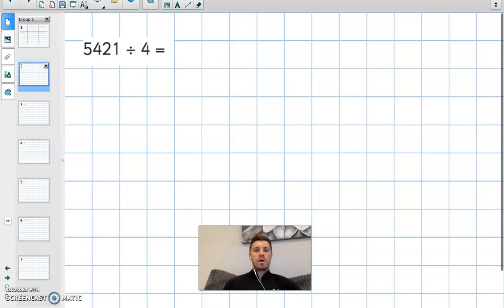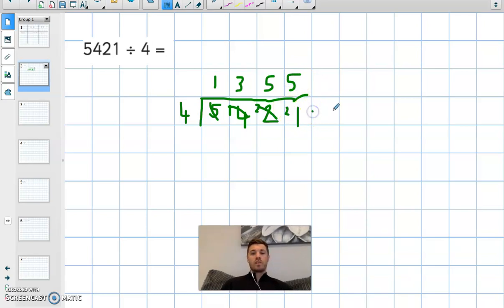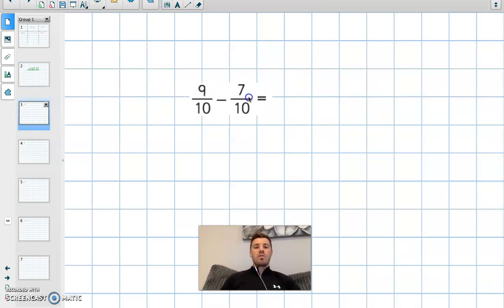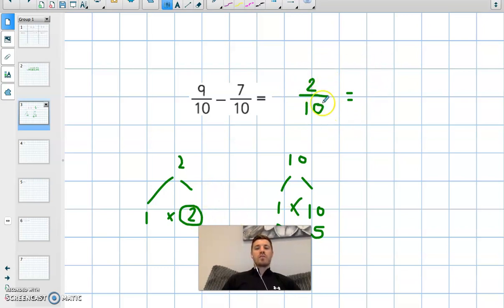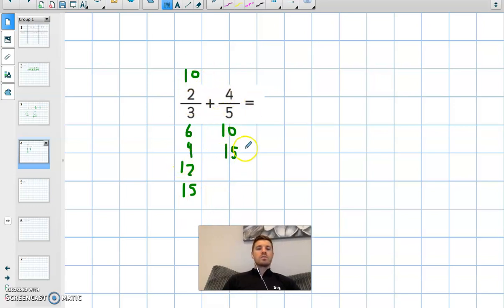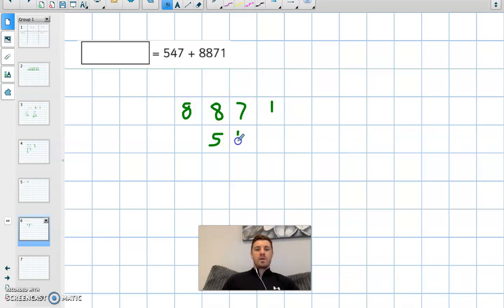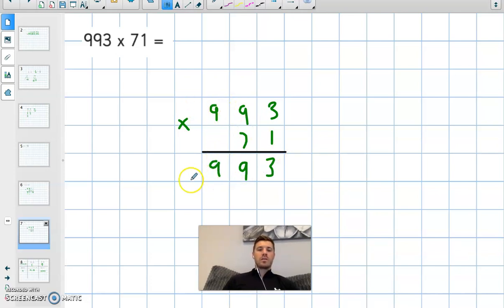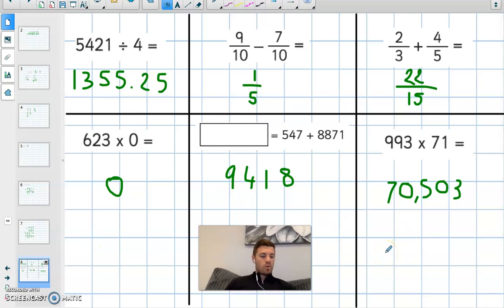Daily arithmeric 18 answers - 4.5.20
Hope you've had a great day! Here are the answers for the 6 questions.